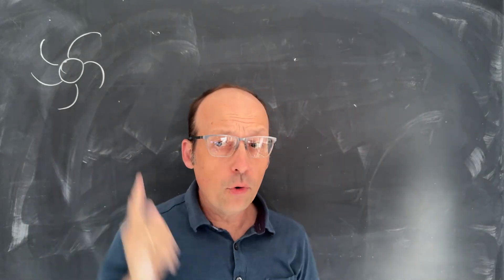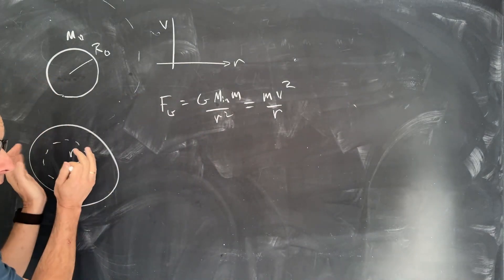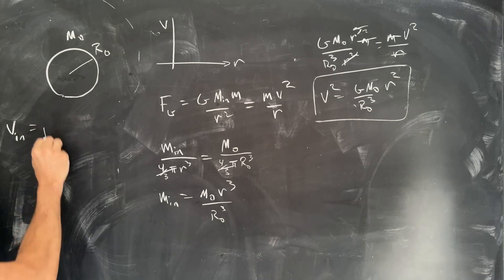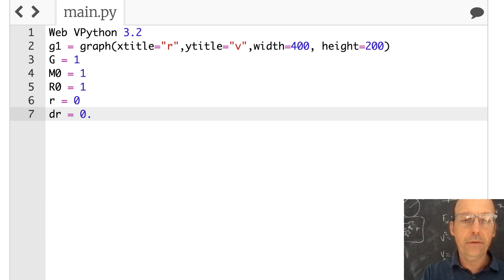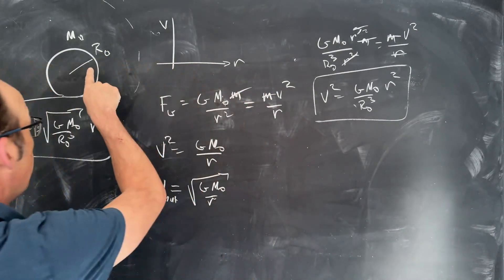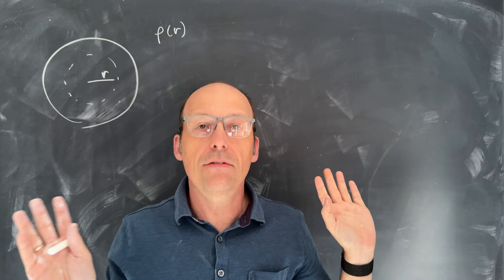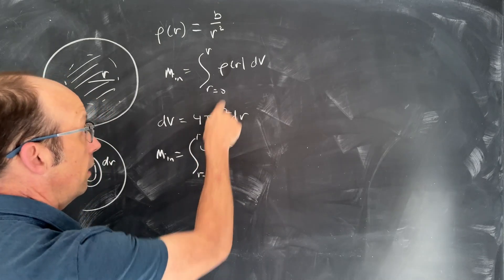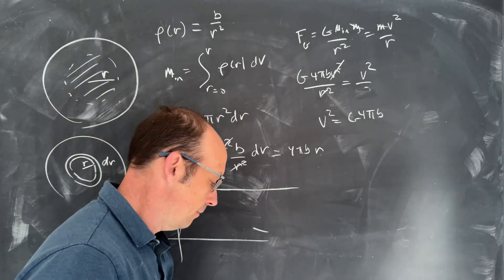Astrophysics: Galaxy Rotation Curves and Dark Matter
We can calculate the expected velocity of stars in a galaxy and compare that to observational data.  This is called a rotation curve (but it's really velocity vs. distance from the center of the galaxy).  Surprise - the theoretical and observational curves do not agree.  One explanation is that there is more mass in the galaxy that we can't see - dark matter.

What kind of density function would produce this curve?